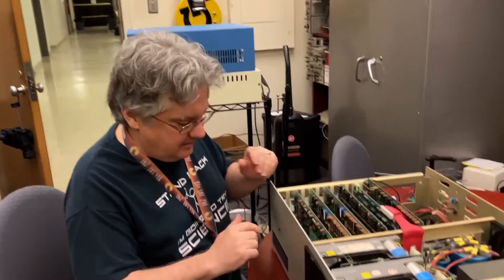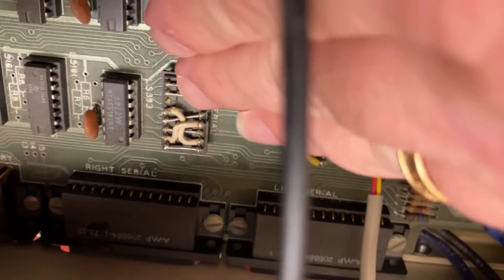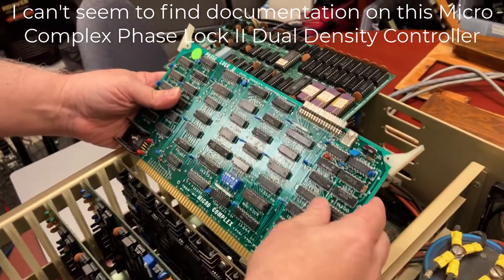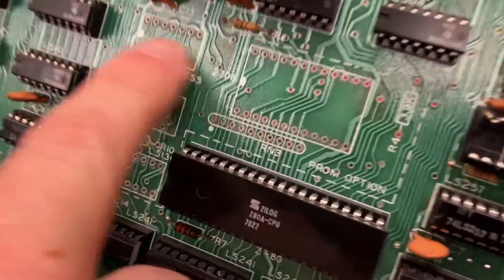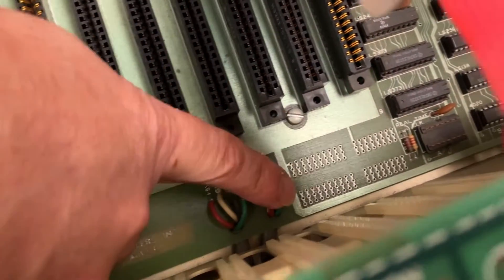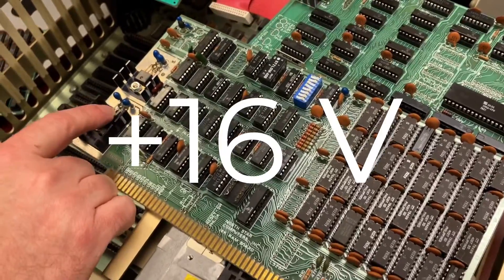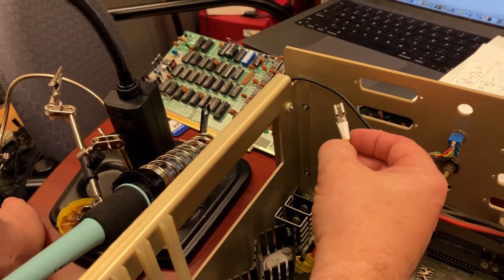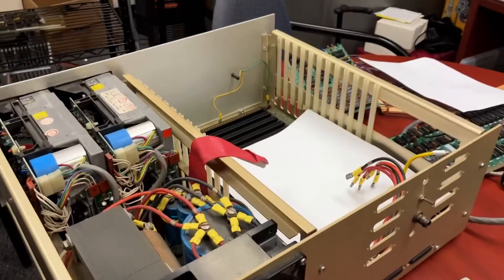Inspecting the North Star Horizon Computer with My Son (S-100 Bus, Built-in Disk Drives)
If anyone knows anything about the Micro Complex Phase Lock II Dual Density Controller, please let me know. I can't seem to find any information on it; my google powers are failing me.

0:00 -- Introduction
0:29 -- Built in I/O
1:14 -- IMSAI VIO display board
1:38 -- Micro Complex disk controller
2:30 -- Memory cards
3:03 -- Z-80 card
3:52 -- S-100 card placement
4:06 -- Regulated power for I/O chips
4:41 -- Regulated vs. unregulated power
5:35 -- Planning to test voltages
6:28 -- Electrical Hazard Song
7:11 -- Missing fuse cover